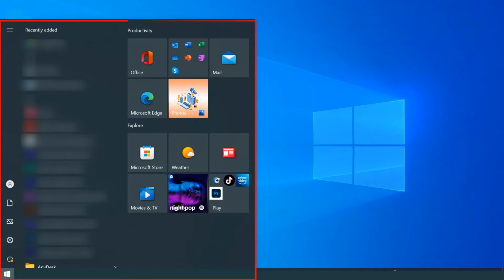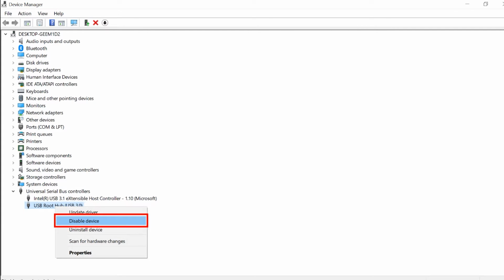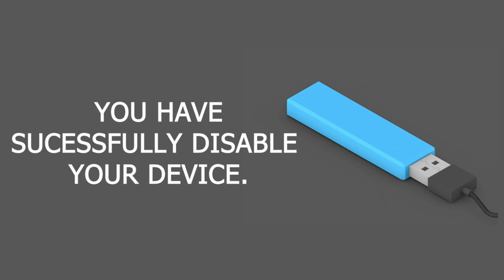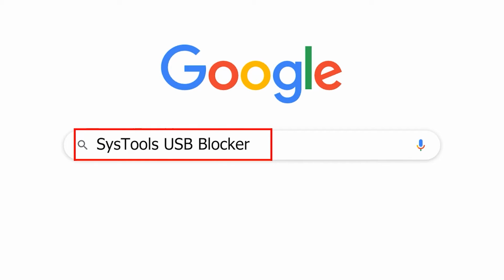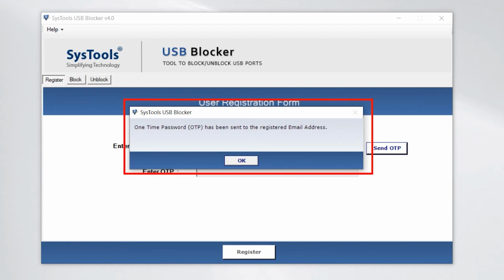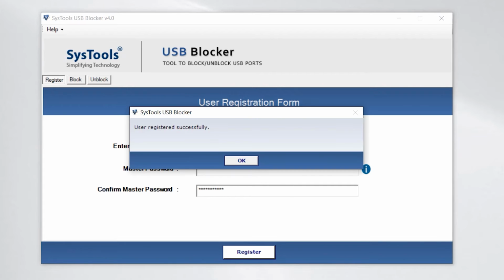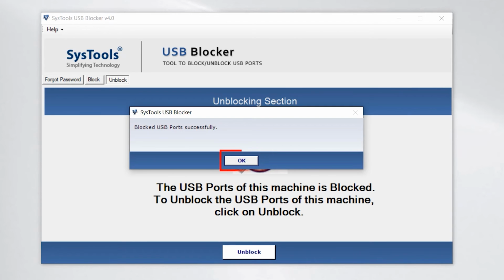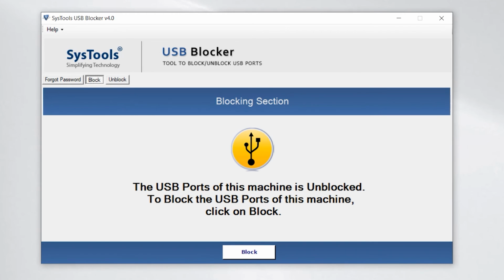How to Enable or Disable USB Ports in Windows 10 &11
Data leaks or data theft is one of the biggest concerns of many users and USB ports are the biggest loophole for this data breach. Now, to block the USB port in this video we are going to explain to you a one-click solution.

With the help of the SysTools USB Blocker tool users can easily block their USB ports and protect their data from being copied. The tool is a single-page utility just open the tool and click on the block USB to disable the USB ports.

The tool is supported by all the version of Windows versions, in fact, you can use this tool on the latest Windows 11(64-bit). Using this tool you can block all nay system or laptop USB  ports instantly.